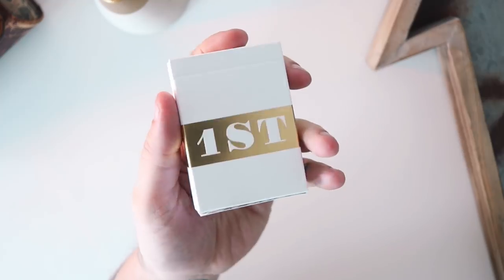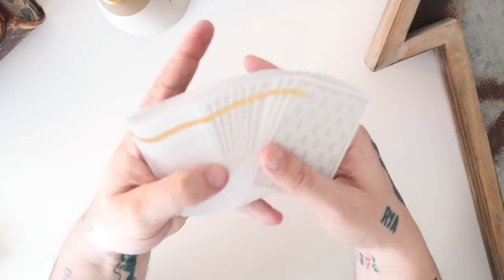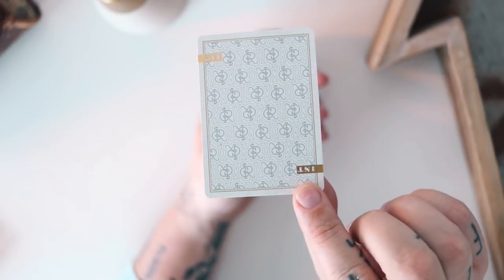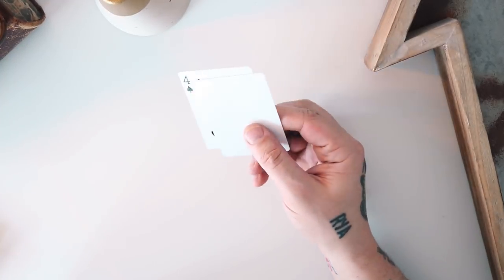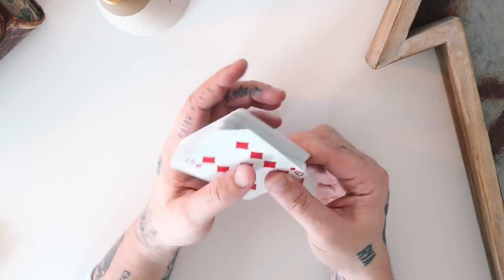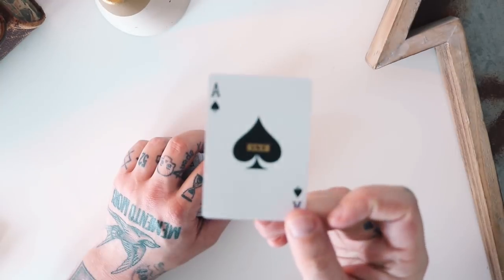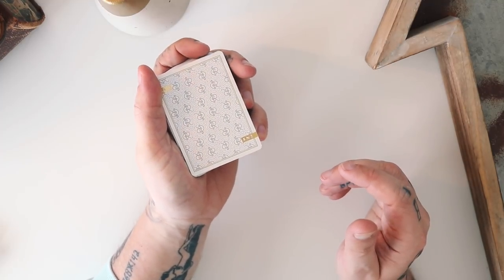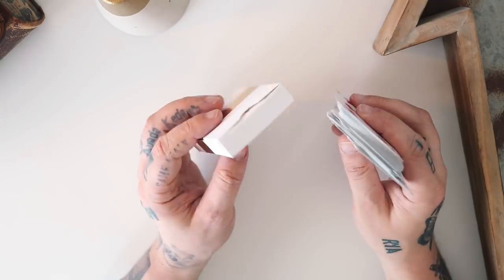My FAVORITE Deck of Cards! - 1ST PLAYING CARDS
This is the official 1ST Playing Card Review!

IF YOU WANT TO SEND ME STUFF:
Chris Ramsay
CP 50011 BP. Galeries Des Monts
St-Sauveur, PQ
Canada
J0R 1R0